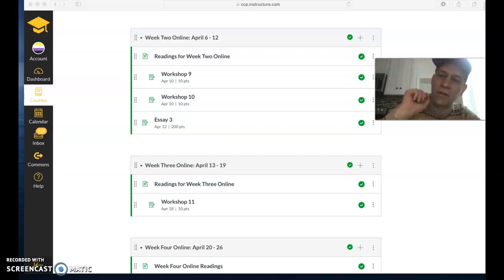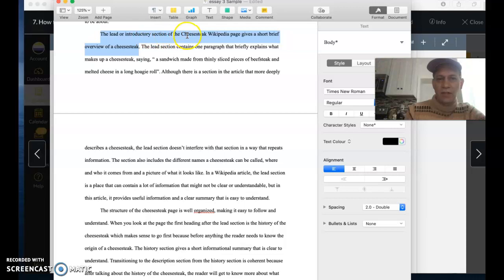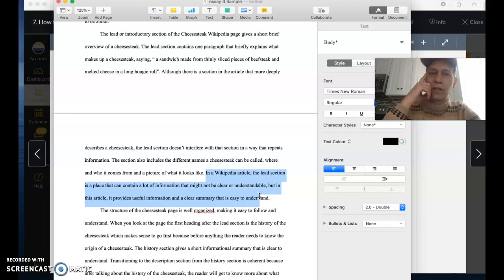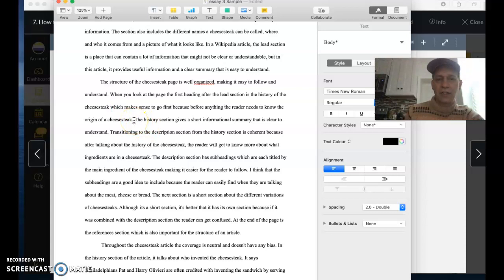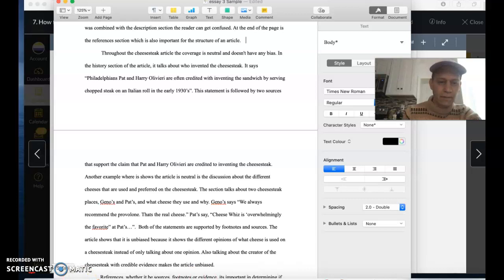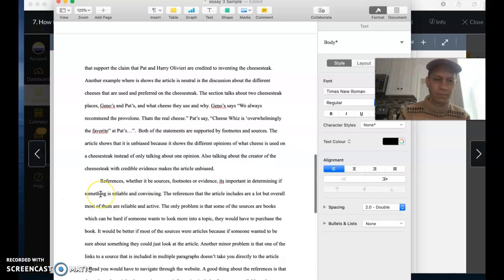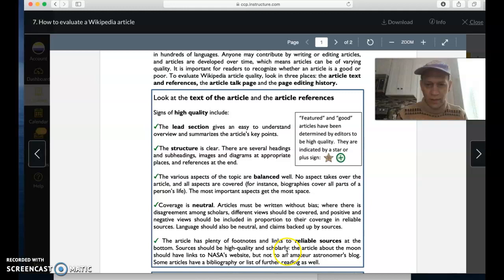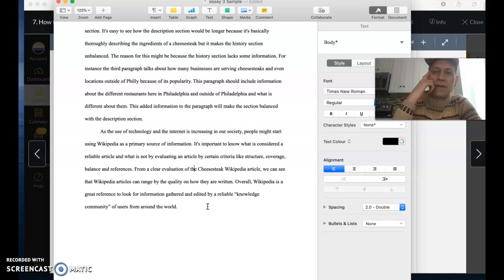Workshops 9-10 and Essay 3